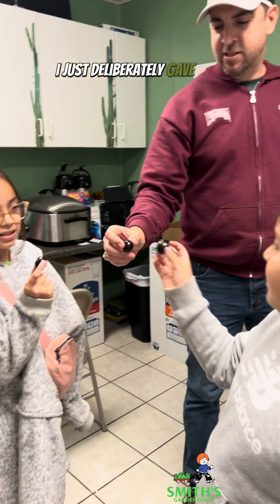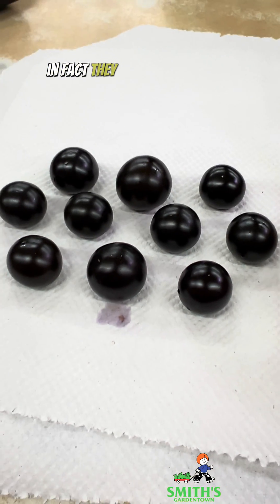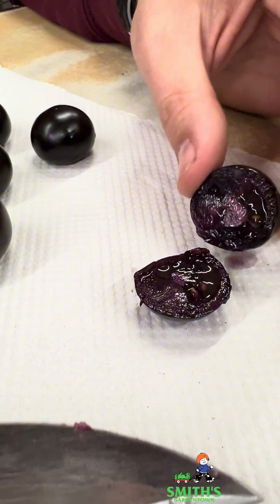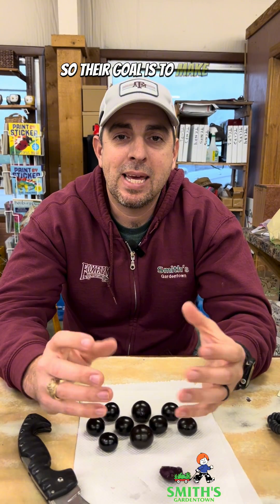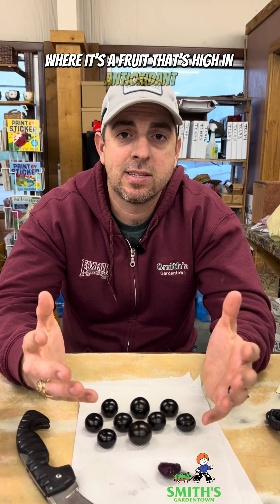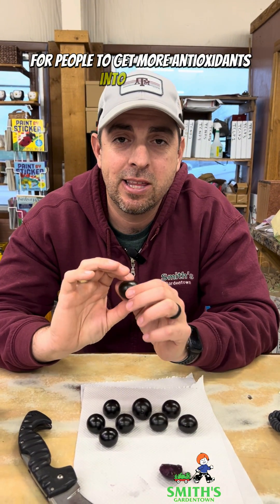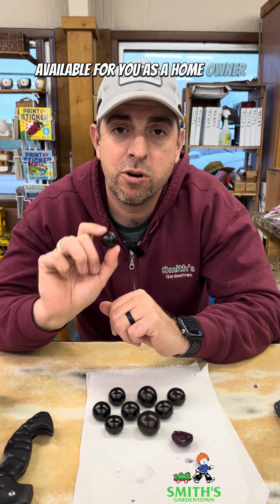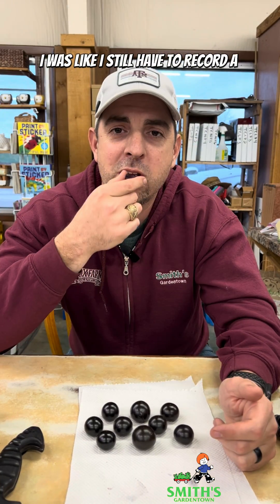Norfolk GMO 💜Purple Tomato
The Norfolk Healthy Produce GMO Purple Tomatoes came in the mail today and they are delicious!!! 💜smithsgardentown